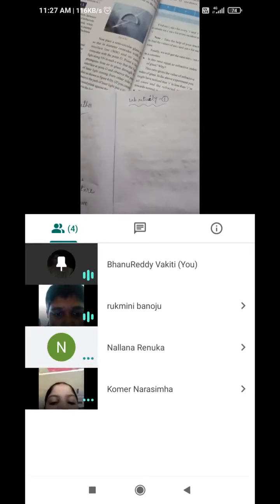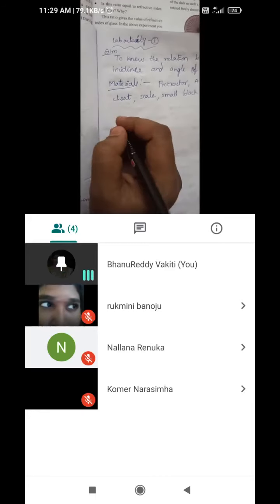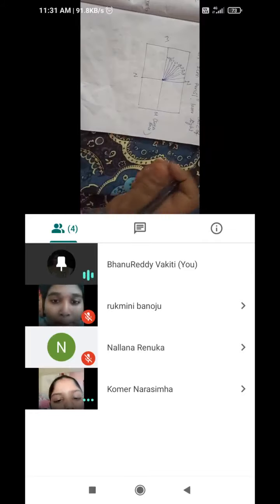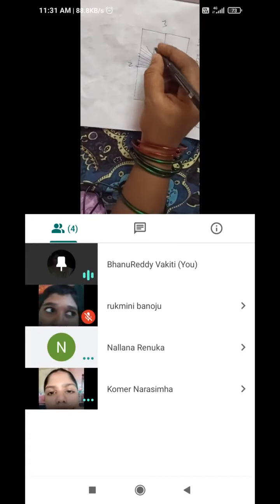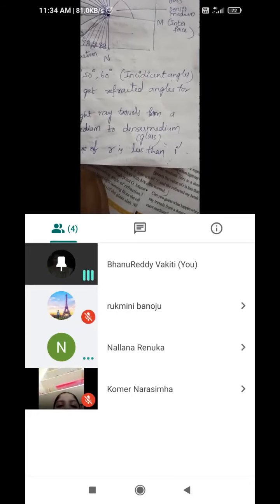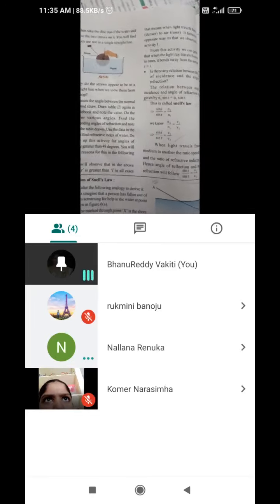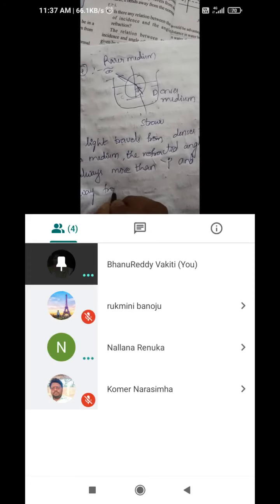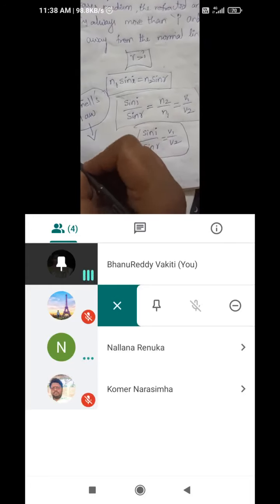Refraction 3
IX